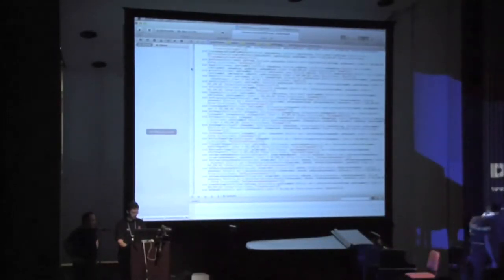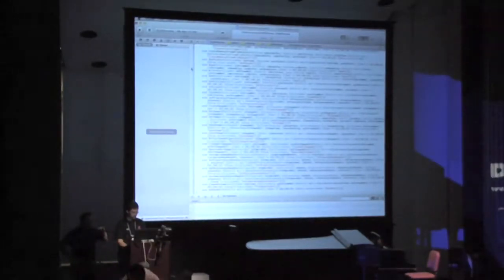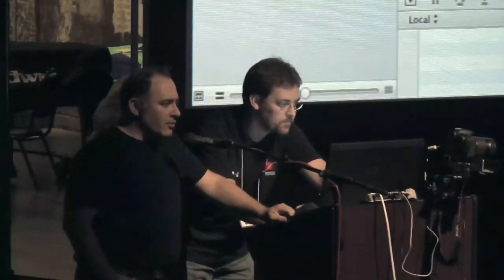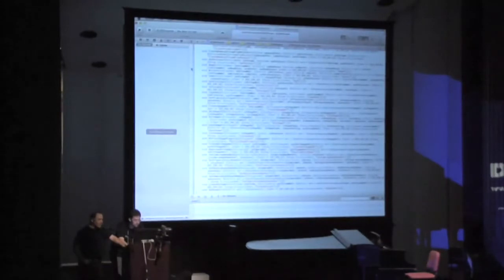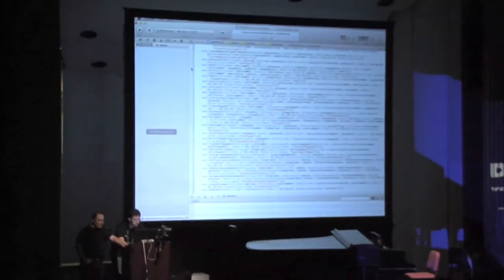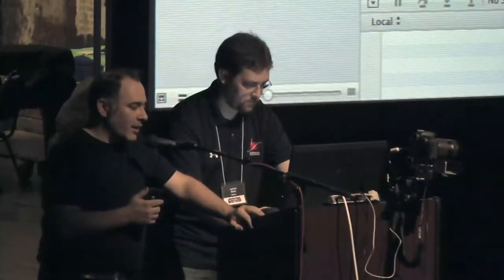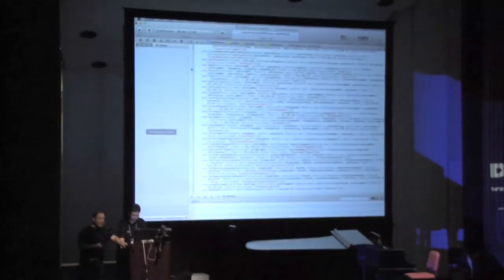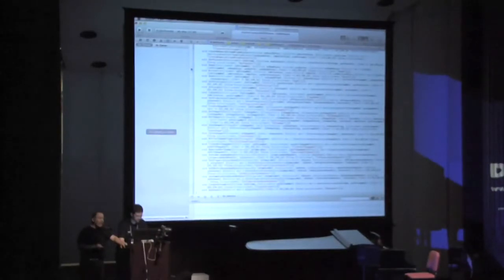Festival-as-Lab: Introduction by Golan Levin (Art && Code 2011)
The October 2011 ART && CODE conference at Carnegie Mellon featured a weeklong "festival as laboratory" hackathon (October 11-21, 2011) dedicated to the exploration of new cultural applications of 3D sensing and visualization technologies. During this period, a group of 15 hackers, artists and researchers huddled in CMU's STUDIO for Creative Inquiry to create new Kinect-based artworks and experiments.
Here, Golan Levin (organizer of the ART && CODE festival, and Director of the STUDIO for Creative Inquiry) introduces the presentations from the Festival-as-Laboratory hackathon. Recorded October 22, 2011 in Kresge Theater, Carnegie Mellon University, Pittsburgh.